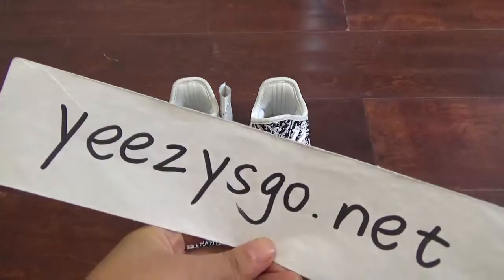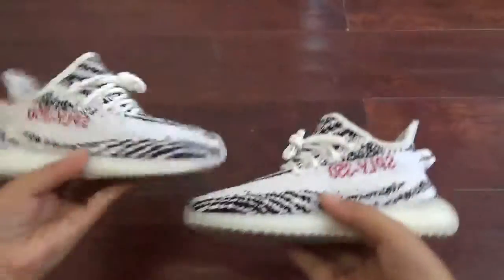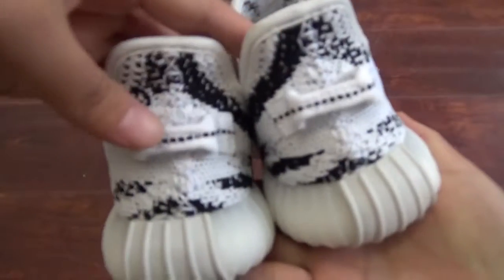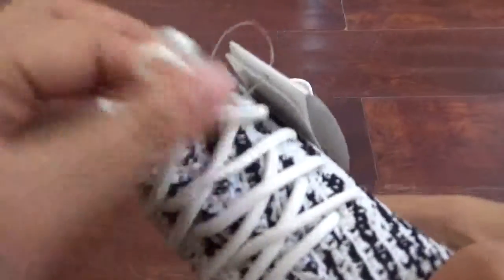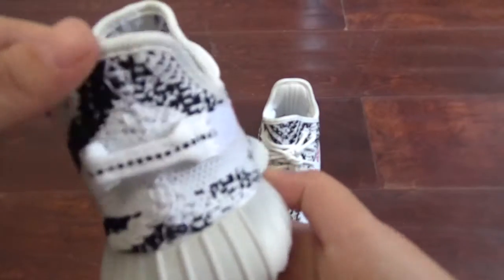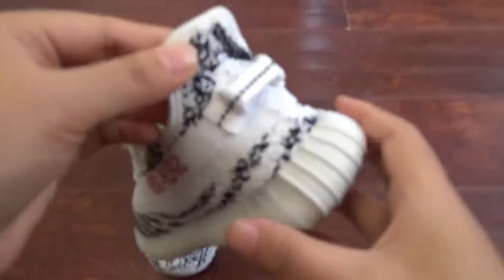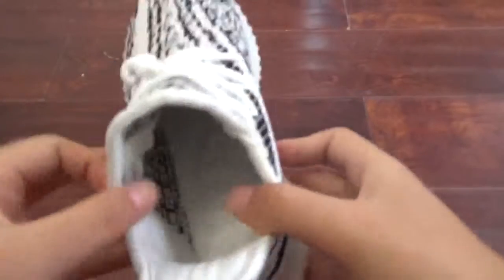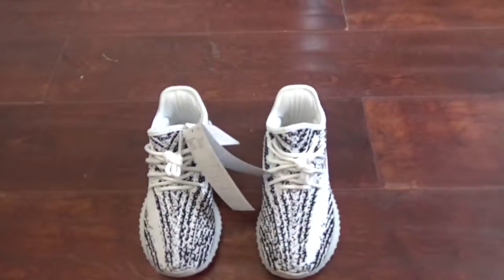ADIDAS YEEZY BOOST 350 V2 INFANT ZEBRA BB6374 FROM YEEZYSGO.NET